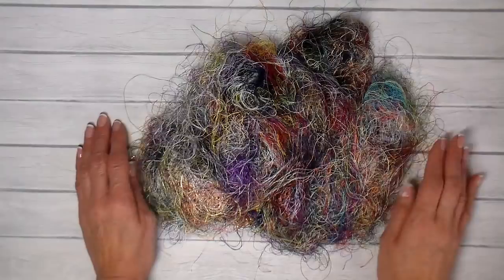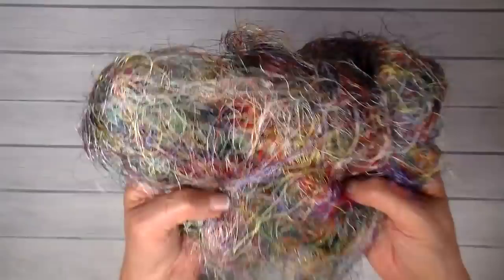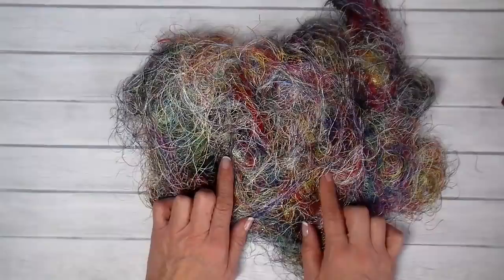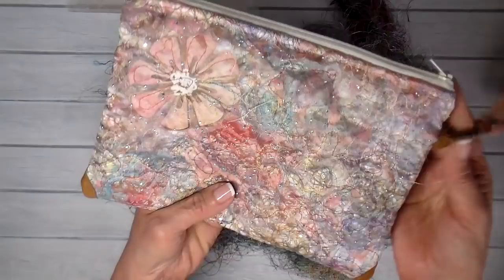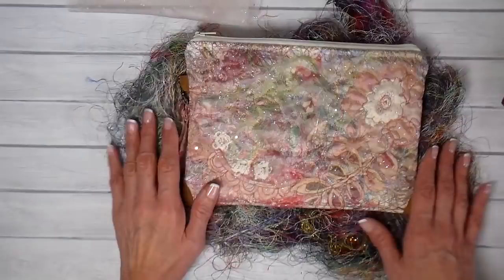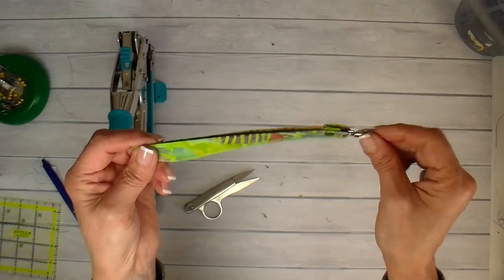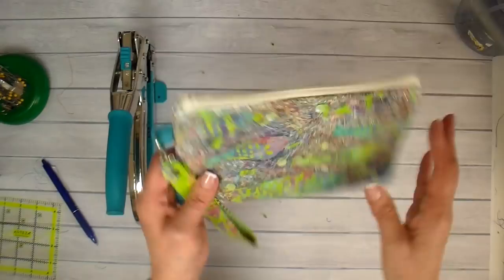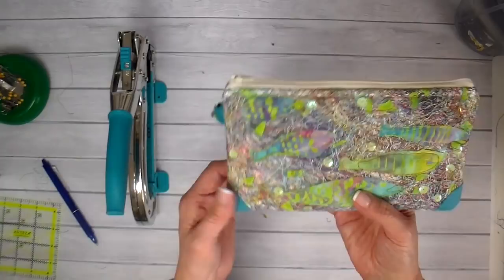Creating New Fabric From Scraps, Free-Motion Stitching Project, Sewing a Clutch, Tutorial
I got happy mail!  A viewer sent me the most gorgeous pile of serger thread ends...and the cutest pin cushion.  Join me while I create fabric with these thread bits.

RESOURCES

• Amazon.com: Crop-A-Dile 2 Big Bite Punch by We R Memory Keepers |
[ Amazon US ]

• Amazon.com: 1.5" Metal Swivel Clasps Snap-On Keychain Ring Hook Clip for Keys, Lanyards (50 Pack)
[ Amazon US ]

• Amazon.com: Springfield Leather Company's Antique Brass Medium Double Cap Rivets 100pk: Arts, Crafts & Sewing
[ Amazon US ]

• Amazon.com: JUKI TL-2000Qi Sewing and Quilting Machine
[ Amazon US ]